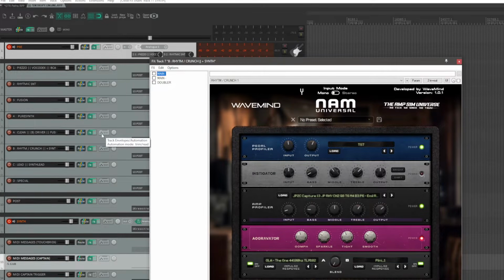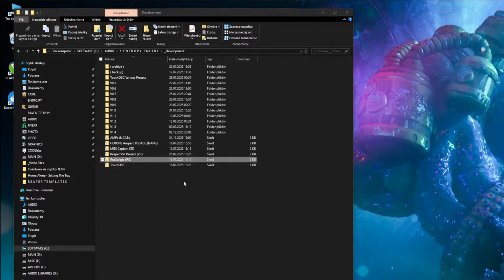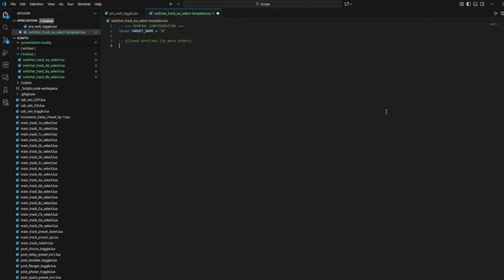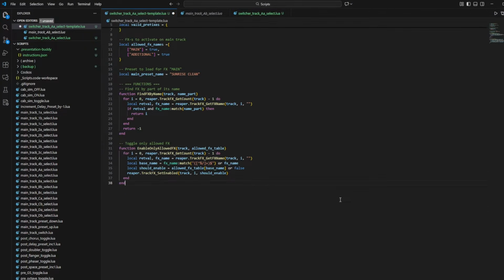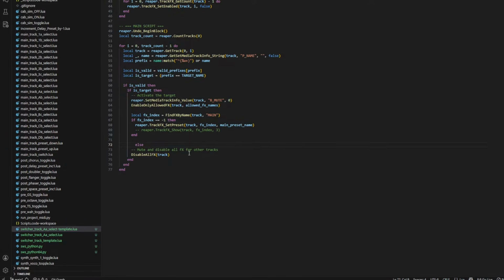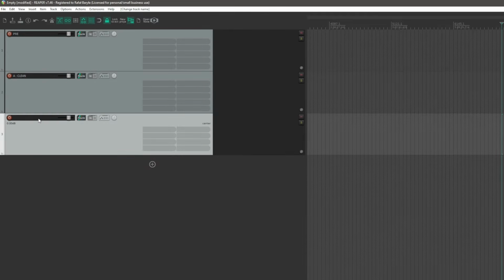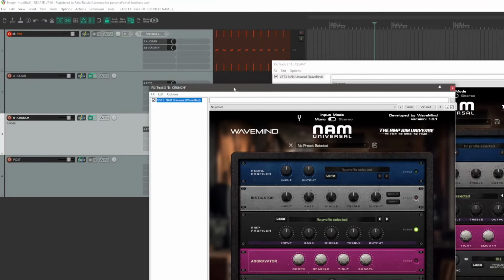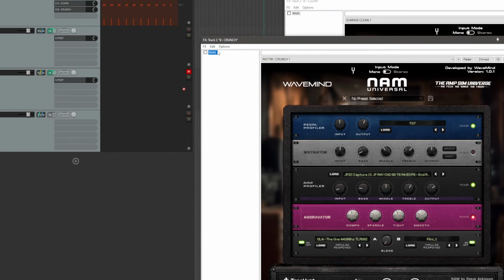Start building your own dream PC powered guitar multieffect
This video is a sort of a continuation of my previous release where I have shown you my project that I've been working on over last few months - thereI’ve built a custom modular guitar rig that merges my passion for audio tech, scripting, sound design, and live performance — with no mouse, no monitor, just a footswitch and touchscreen.

This time I am going to show you how to create a really simplified version of my "guitar sounds machine" which hopefully will give you an idea for creating something simmilar.

Thank you for all your kind words and positive feedback!

🎸 Modular Guitar Rig with REAPER, TouchOSC & MIDI Captain 🎛️

System Highlights:
 • DAW: REAPER — for scriptability, routing, and live performance
 • Controllers: MIDI Captain footswitch for FX/preset/project control
 • Middleware: ReaLearn for logic and mapping, TouchOSC Bridge for MIDI/OSC integration
 • Scripting: 20+ Lua scripts for FX routing, envelopes, and presets; Batch scripts to launch REAPER projects via MIDI
Key Features:
 • Smart FX routing with XOR logic — only one “container” (Lead, Clean, Ambient, etc.) active at a time

- Raven Trophy on Spotify, ΔEnJOY!